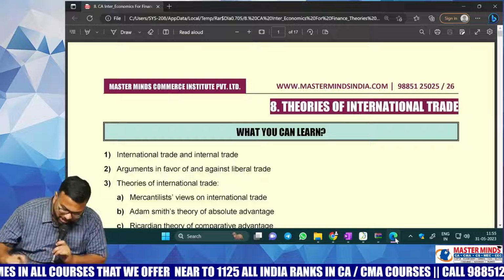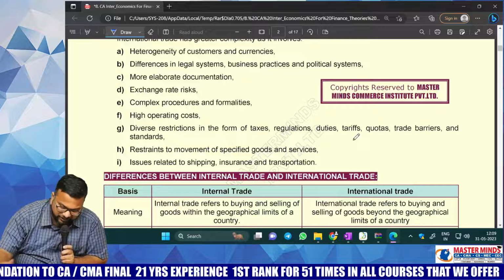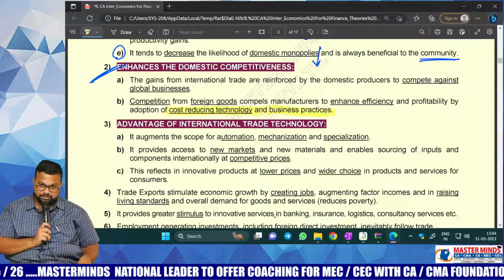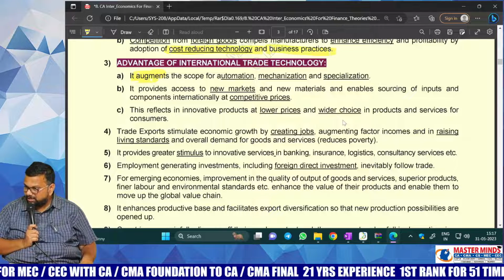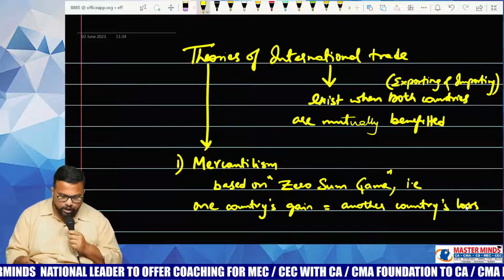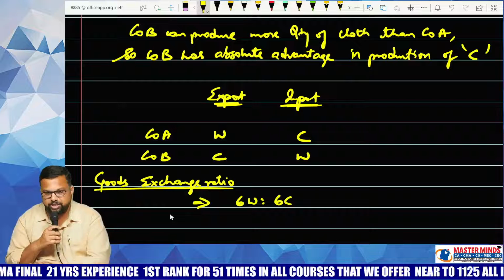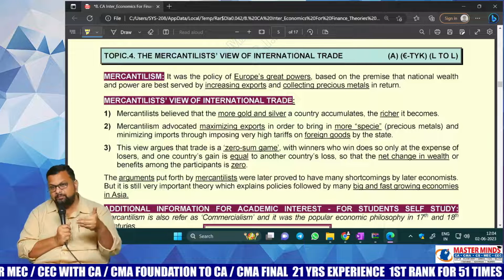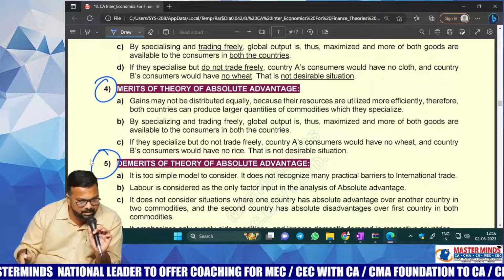CA Inter | Economics for Finance | Free Demo Lecture | 100% English | P1247